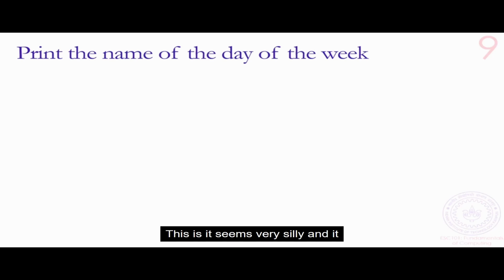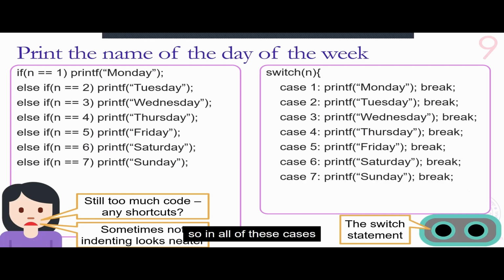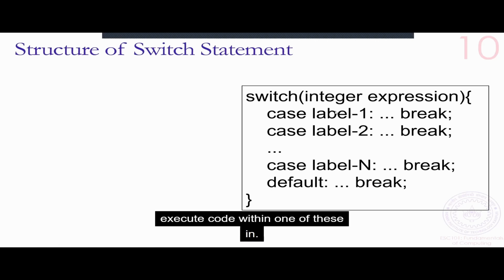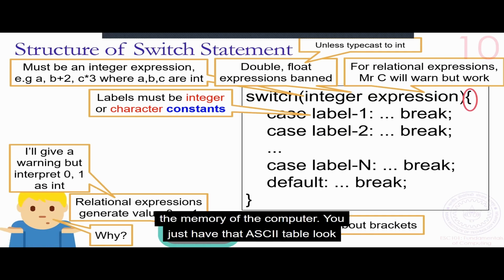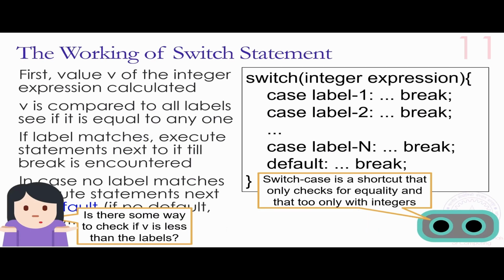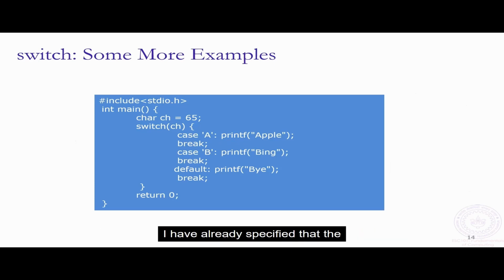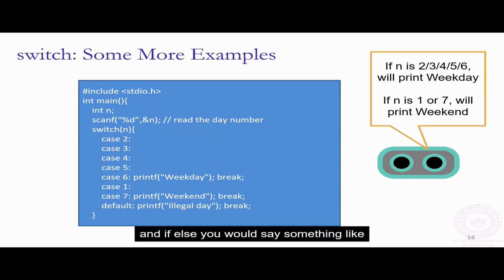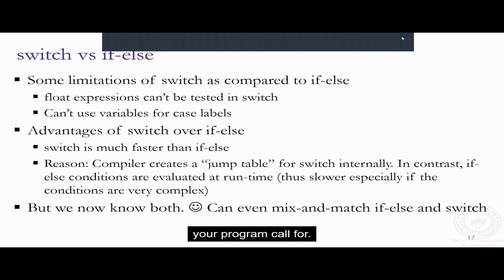L28: THE SWITCH CASE STATEMENT | IIT KANPUR | LEARN HOW TO PROGRAM IN C